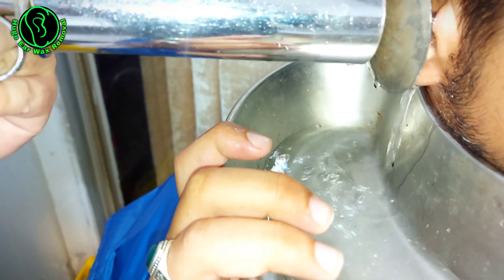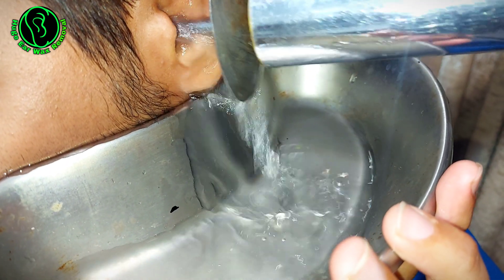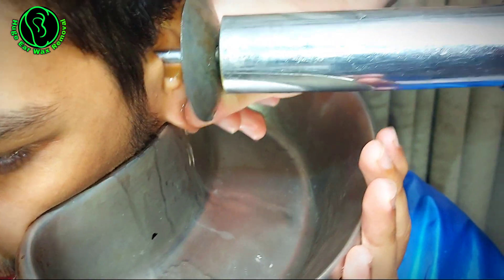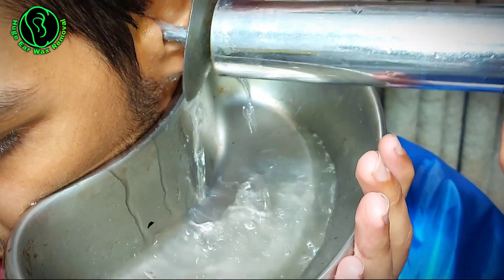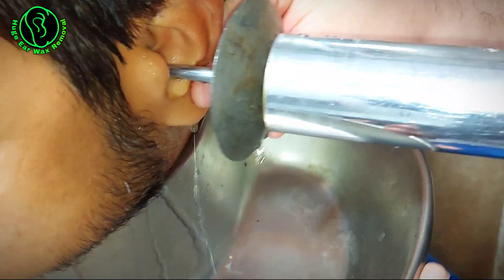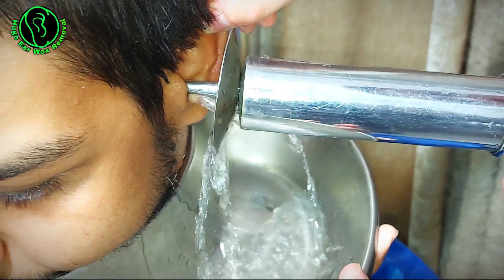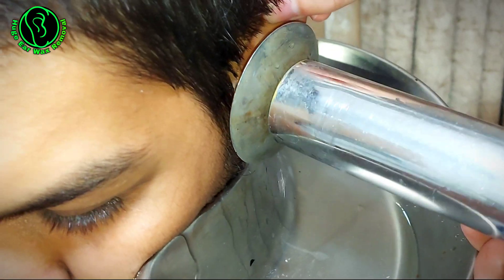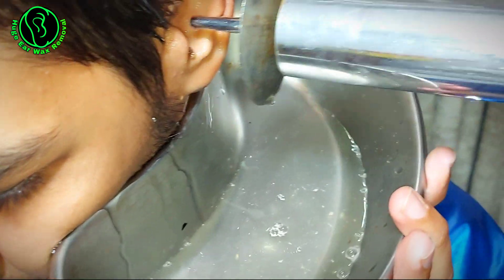THIS SHOW WHY YOU SHOULDN'T USE COTTON BUD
Ever wondered if using cotton buds to clean your ears is really safe? Let me tell you about Jake. He had always used cotton buds, just like his parents taught him. He loved that squeaky-clean feeling after every shower, thinking he was taking good care of his ears. But over time, he noticed his hearing wasn't as sharp. Sounds seemed muffled, and he even started feeling some discomfort. Concerned, Jake visited his doctor, who gave him some surprising news: instead of cleaning his ears, the cotton buds were pushing wax deeper inside, creating blockages and making the problem worse!

The doctor explained that our ears are designed to clean themselves, and using cotton buds can actually do more harm than good, leading to possible infections and long-term damage. Shocked but relieved, Jake learned safer, more effective ways to keep his ears clean without risking his hearing. Now, Jake's ears feel better than ever, and he's glad he made the switch. If you’ve been using cotton buds, it might be time to rethink your routine too—your ears will thank you for it! Discover the better way to care for your ears and protect your hearing today!

For more detailed information on each of these factors and tips on managing ear wax, consult with a healthcare professional or visit authoritative health websites.